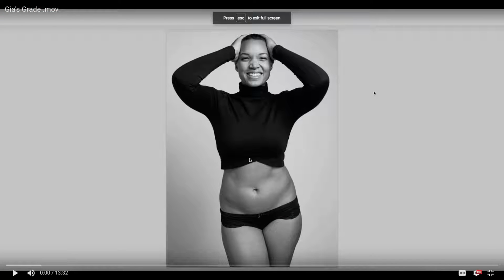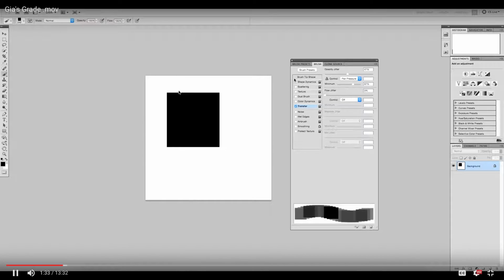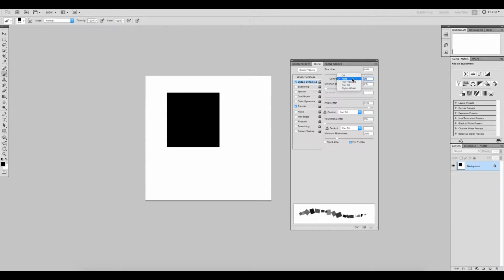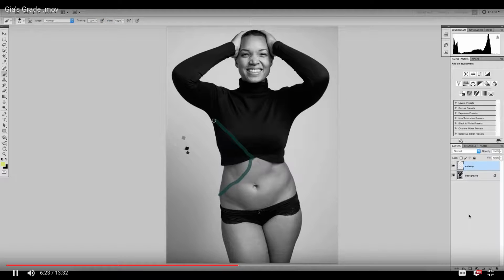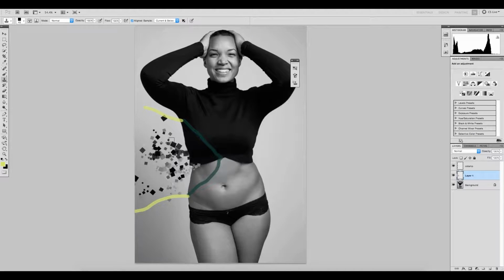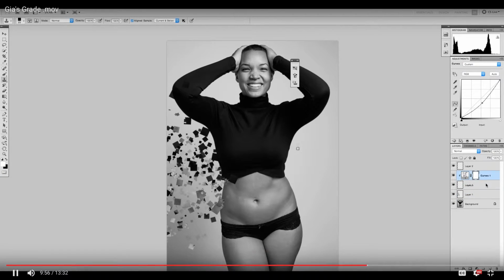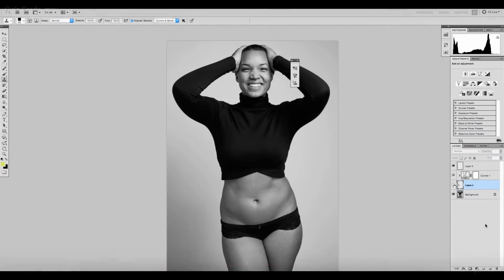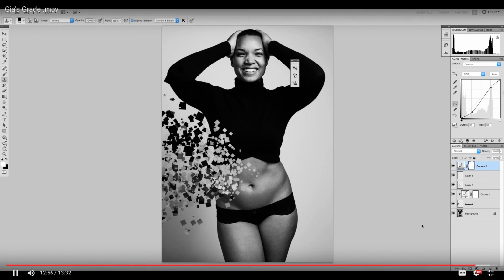GIA PIXEL EXPLOSION